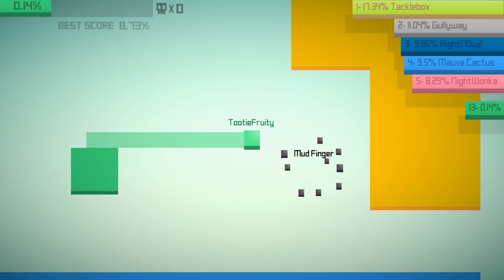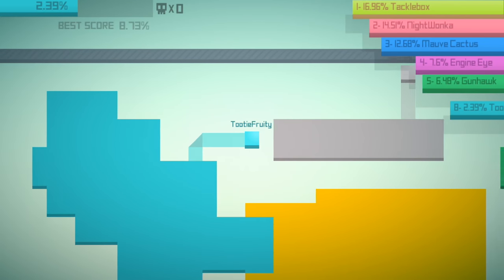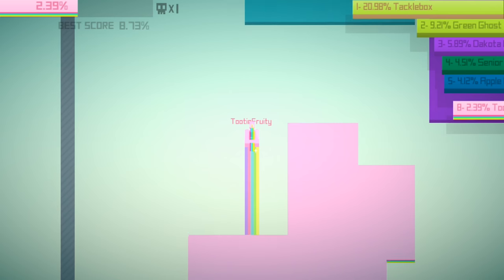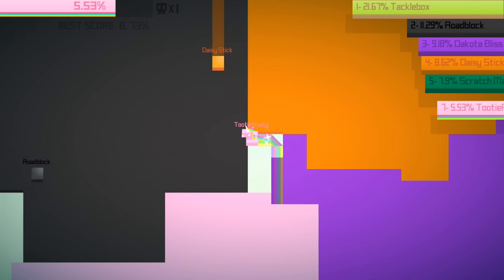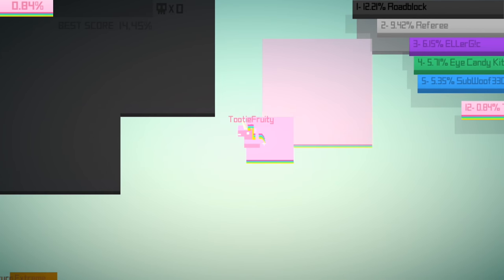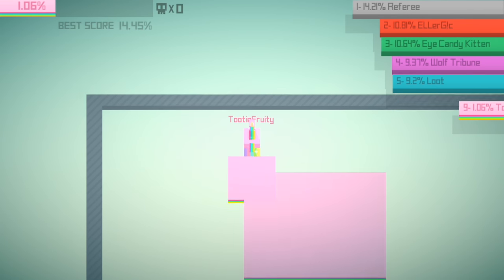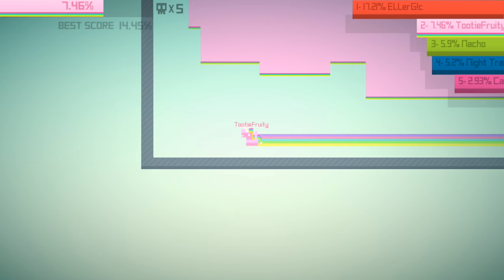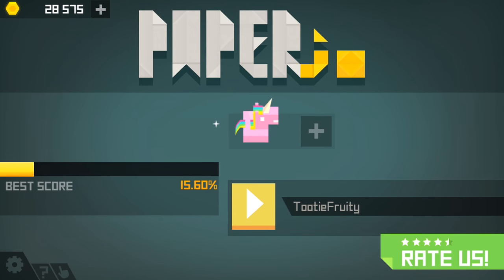Annoying Orange Plays - Paper.io: BUTT COLORS